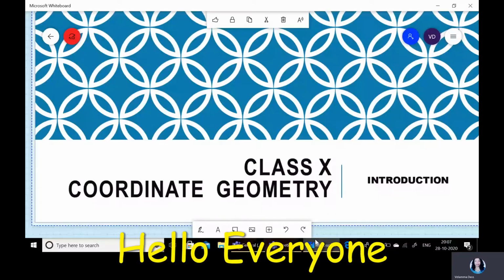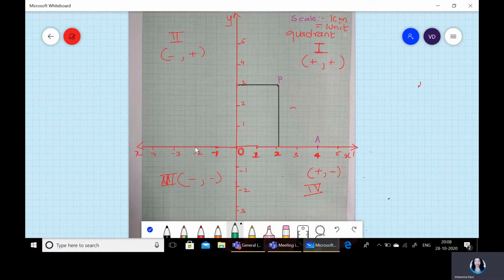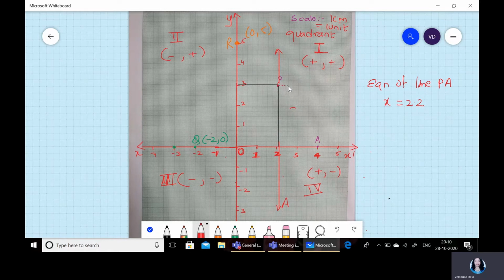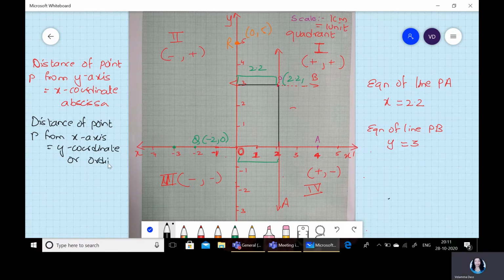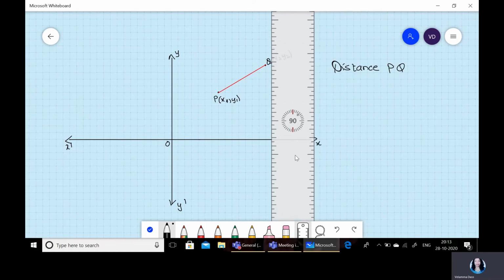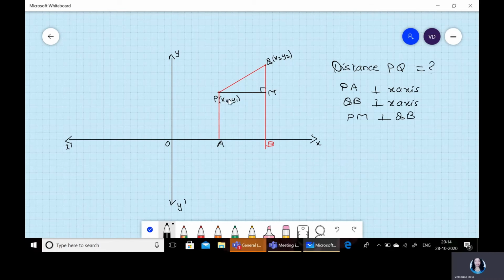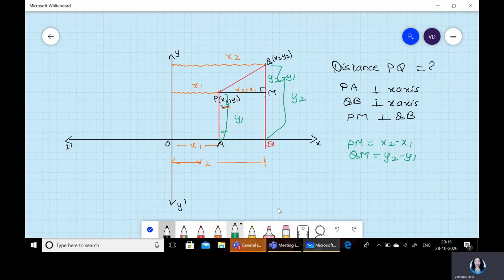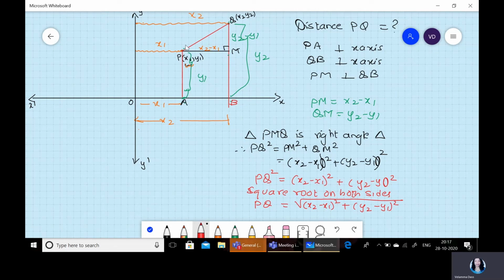Class X -Coordinate geometry (introduction)